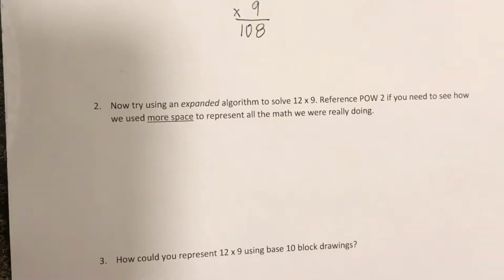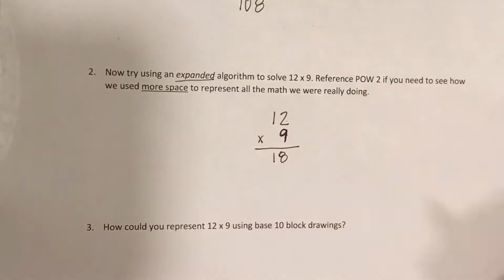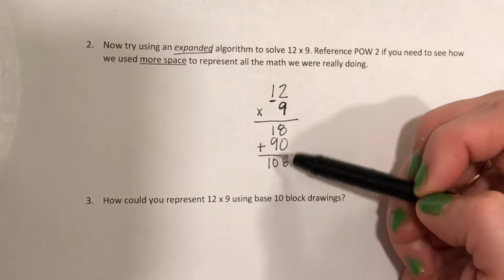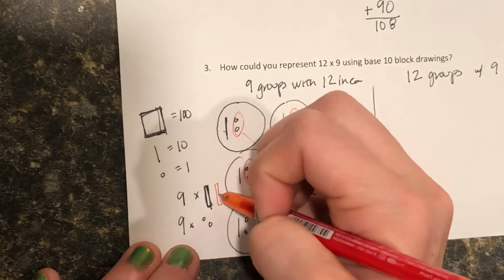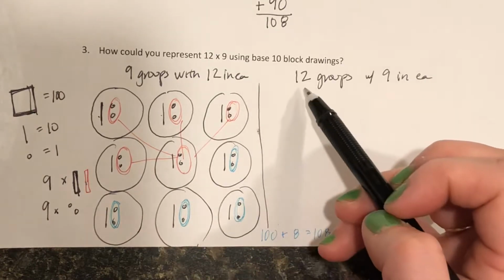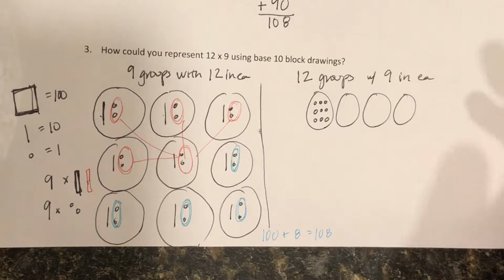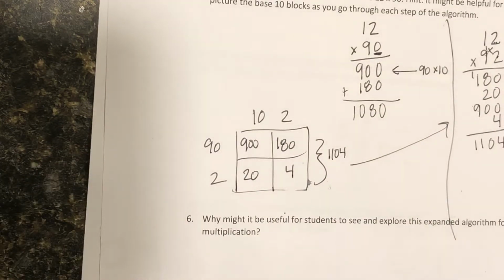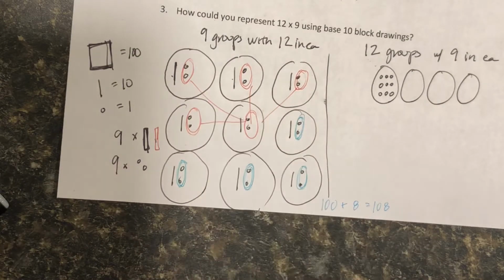POW 4 solution: multiplication algorithms and models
Block 2 math methods, POW 4.